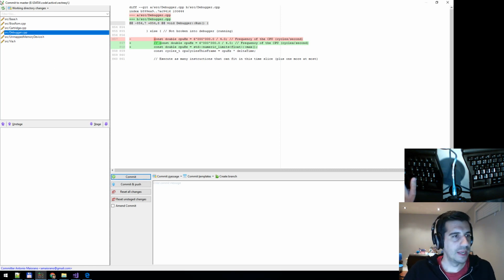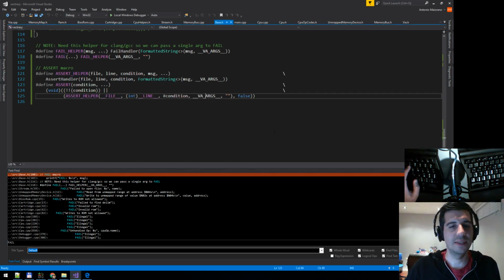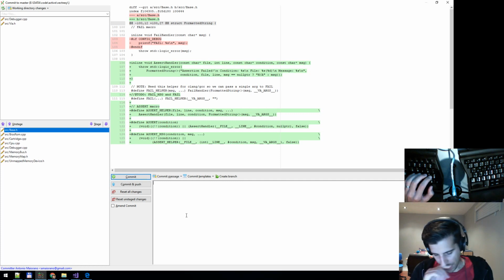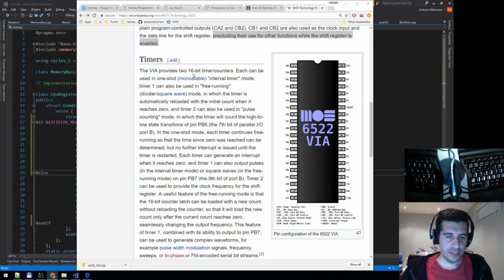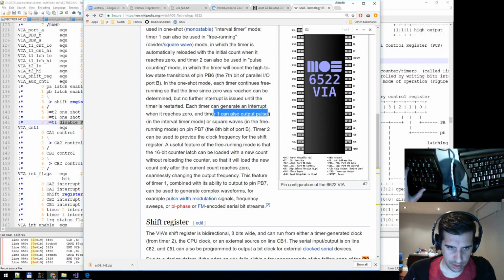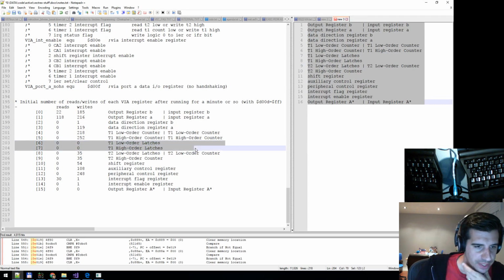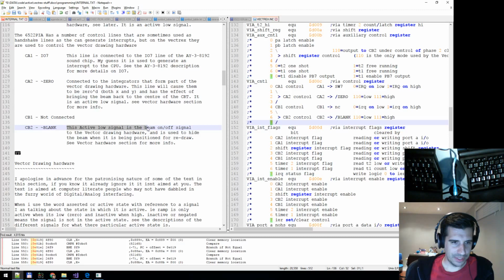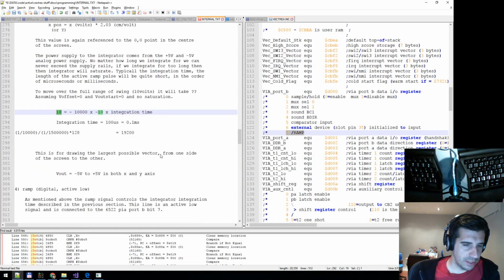Ep. 12 - Working on Vectrexy - a Vectrex emulator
Tonight we finish implementing our custom assert macro, then spend the rest of the stream reading and learning about how the VIA chip works.